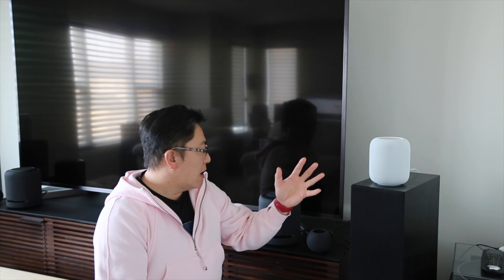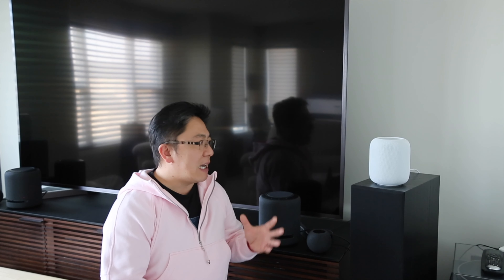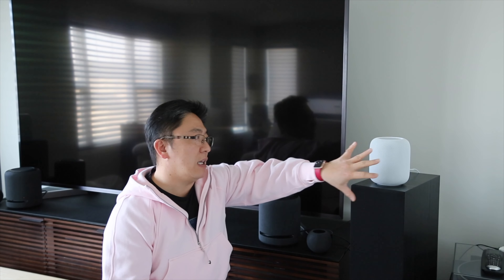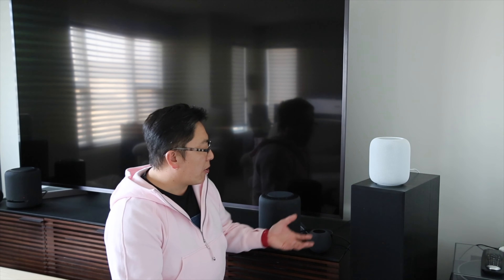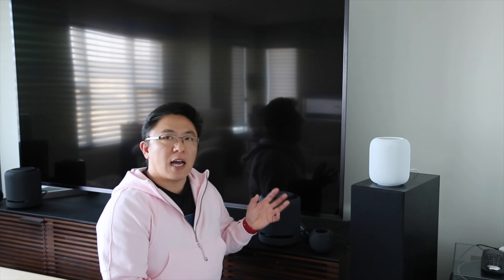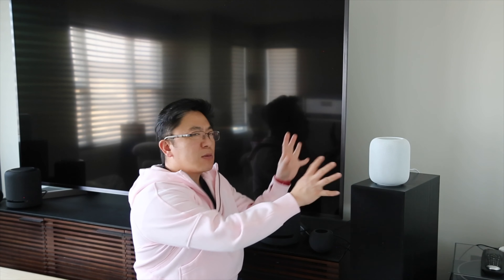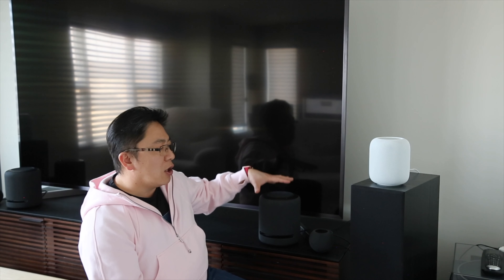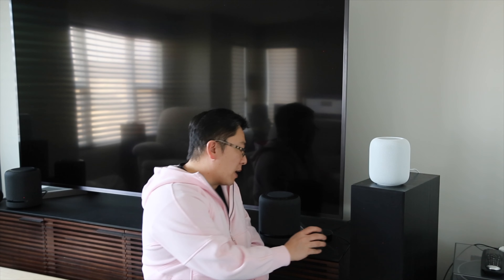A conversation around HomePod 2 and why I like them a lot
A video conversation of my impressions of the newly released Apple Homepod 2 speaker and the qualities that make it a good all rounder speaker for general listening.  I share my thoughts on how they compare to the Echo Studio, HomePod Minis, a full fledged home theater system and my anecdotal thoughts on how it compares to Sonos systems, Bose and Sony TV sound bars.  This is merely a discussion without any demos or technical analysis of the speakers.